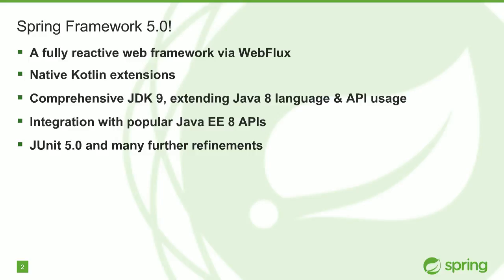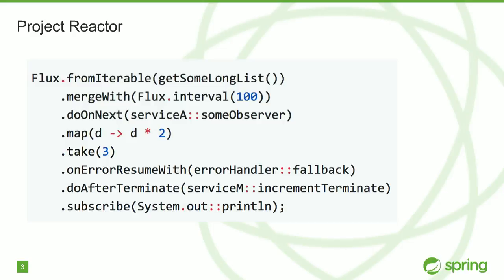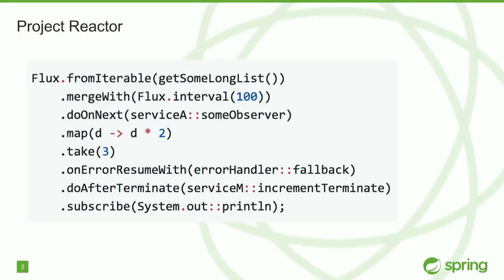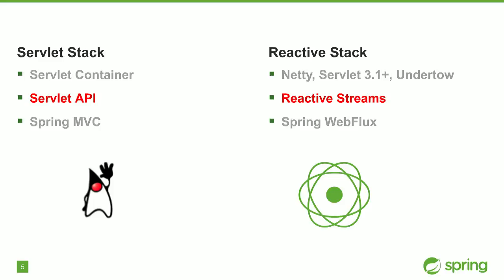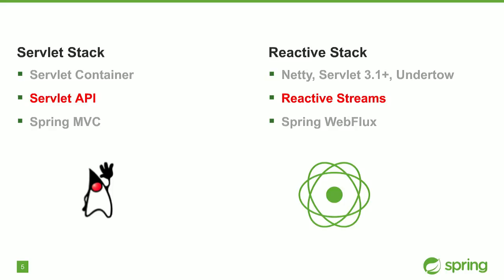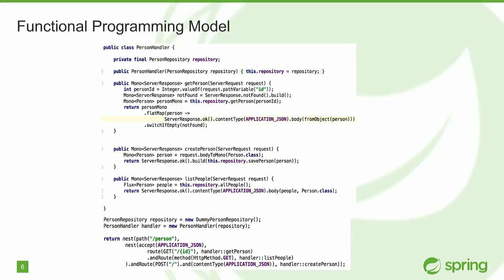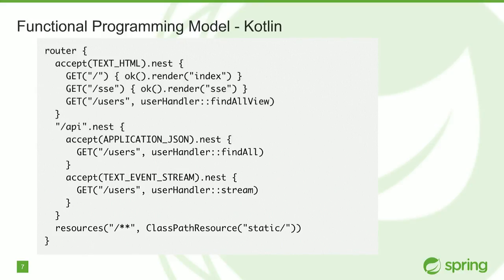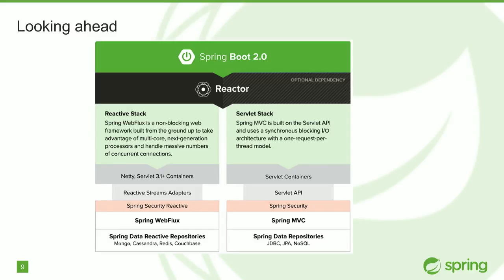Webinar: Getting Reactive with Spring Framework 5.0 GA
Speakers:
As a major revision of the core Spring Framework, 5.0 comes with a Java 8+ baseline and many infrastructure refinements: e.g. our own Commons Logging bridge autodetecting Log4j 2, SLF4J, JUL by default; streamlined use of Servlet 3.1+; and support for JUnit 5.0!

Rest assured that the reactive focus does not impact the existing Spring MVC model; these options live alongside each other. Work continues on the traditional servlet-based Spring MVC stack; there are many further refinements across the framework.

Join Juergen Hoeller, Rossen Stoyanchev, Stephane Maldini and the Spring Team to learn about:

* Reactive programming: Spring WebFlux framework built on Reactor 3.1, with support for RxJava 2.1 and running on Tomcat, Jetty, Netty or Undertow.

* Functional style with Java 8 & Kotlin: several API refinements and Kotlin extensions across the framework, in particular for bean registration and functional web endpoints.

* Integration with Java EE 8 APIs: support for Servlet 4.0, Bean Validation 2.0, JPA 2.2, as well as the JSON Binding API (as an alternative to Jackson/Gson in Spring MVC).

* JDK 9 support: fully aligned with JDK 9 at runtime, on the classpath as well as the module path (on the latter: as filename-based “automatic modules” for the time being).

Attendees will also learn about the role of Project Reactor and its Reactive Streams foundation as the core reactive engine not only for Spring Framework, but increasingly across the Spring ecosystem. Spring Framework 5.0 adopters will benefit from an in-depth understanding of Project Reactor as they start using the 5.0 release.